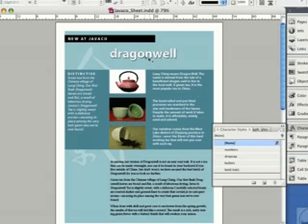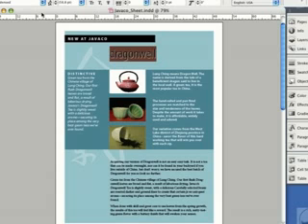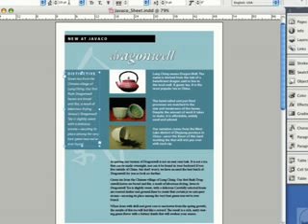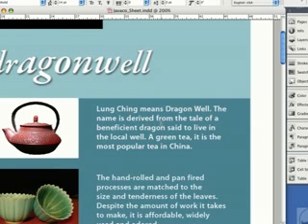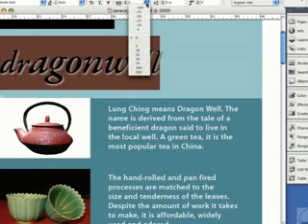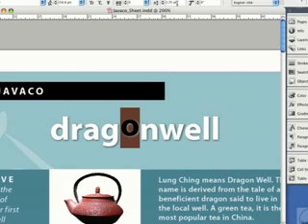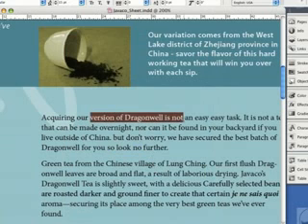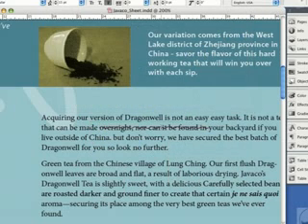เรียน indesign cs3